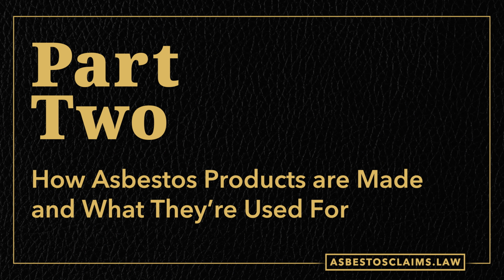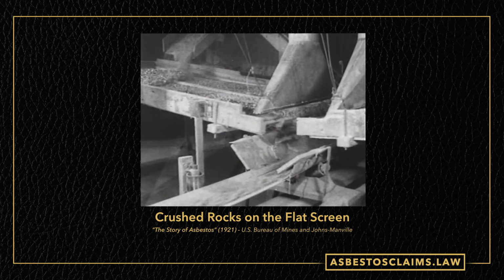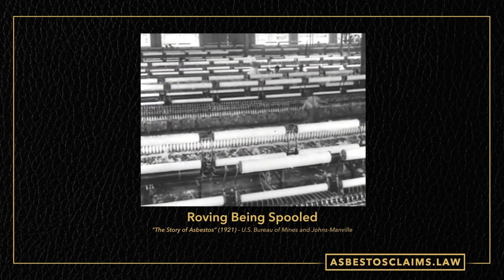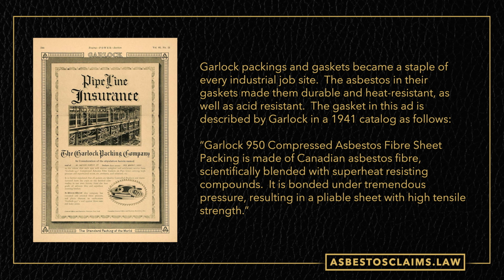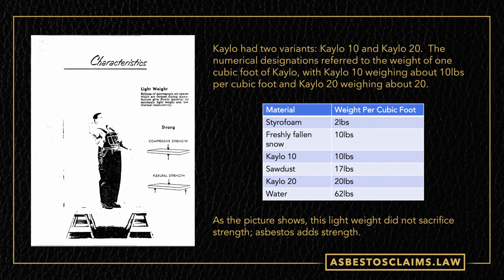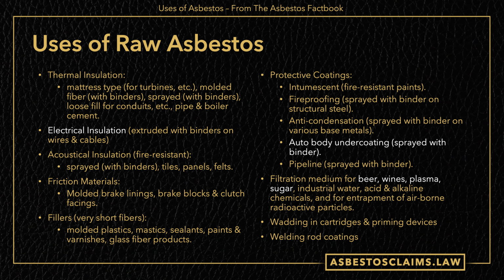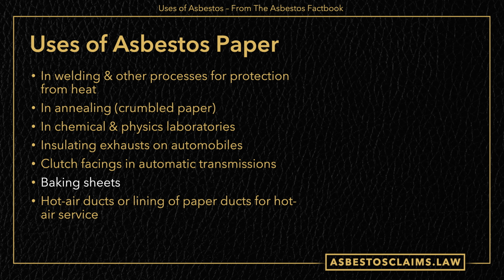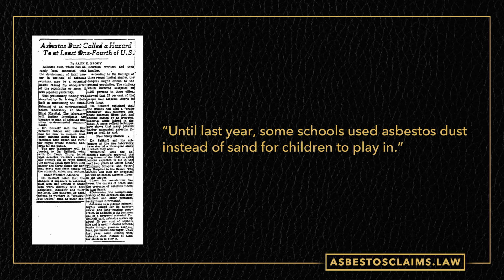Asbestos 101, Part 2: How Asbestos Products Were Made and Used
In Part 2 of Asbestos 101, asbestos attorney Justinian Lane explains how raw asbestos was turned into products — and why those products ended up in so many homes, workplaces, vehicles, factories, and consumer goods.

Using historic mining and factory footage, this episode shows how asbestos fibers were separated, crushed, graded, carded, spun, and woven into manufactured materials. It also explains why companies promoted asbestos as a “miracle mineral”: it was strong, lightweight, heat resistant, insulating, and difficult to burn.

You’ll see examples of asbestos in pipe insulation, stoves, gaskets, packing, electrical insulation, theater curtains, aircraft and spacecraft components, vinyl asbestos floor tile, beer filters, gas masks, safes, household products, and more. The video also explains why some asbestos products were especially risky when they released airborne fibers during manufacturing, installation, removal, repair, sanding, cutting, or demolition.

This episode also introduces key historical companies and products, including Johns Manville, UNARCO, Garlock, Owens Illinois, and Kaylo calcium silicate insulation, while previewing the health risks and industry coverup discussed later in the Asbestos 101 series.

Learn more about asbestos exposure, asbestos products, mesothelioma claims, asbestos claims, and compensation options

0:00 Introduction
1:17 Quick refresher: what asbestos is
2:01 Historic asbestos mining and factory footage
2:41 Explosives, mining, and asbestos ore
3:29 Pulling and grading asbestos fibers
4:21 Crushing asbestos rock
5:18 Cobbing rooms and factory processing
6:31 Carding machines and asbestos fiber preparation
7:31 Roving machines and asbestos textile production
8:00 Historic asbestos advertising
9:00 Magnesia pipe covering and asbestos insulation
10:01 Asbestos-lined stoves and vintage appliances
10:53 UNARCO, wartime ads, and industrial asbestos
13:00 Garlock gaskets and asbestos sealing products
15:12 Kaylo insulation and Owens Illinois
20:00 Kaylo health risks and the Saranac Labs warning
21:48 Common asbestos product uses
22:02 Space vehicles, electrical insulation, and medical filters
23:08 Asbestos cloth and packing
24:49 Theater curtains, mailbags, and dry cleaning presses
25:52 Aircraft, spacecraft, and asbestos gaskets
26:34 Household asbestos products and iron rests
27:22 Asbestos paper, safes, stoves, and heaters
29:01 Brake linings, gas masks, plastics, and floor tile
29:40 Vinyl asbestos floor tile and home renovation risks
30:29 Asbestos in beer filters
32:17 Asbestos sandboxes and the human cost